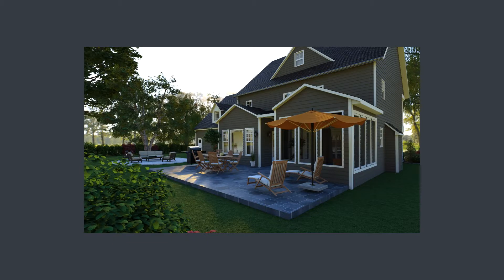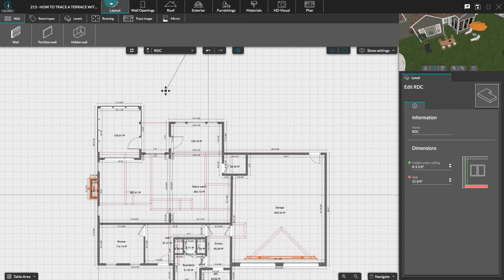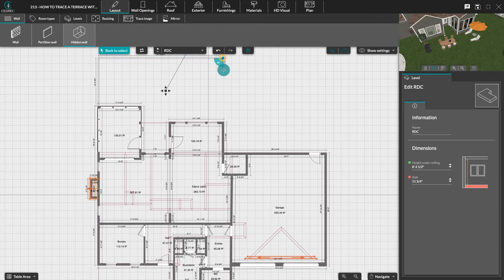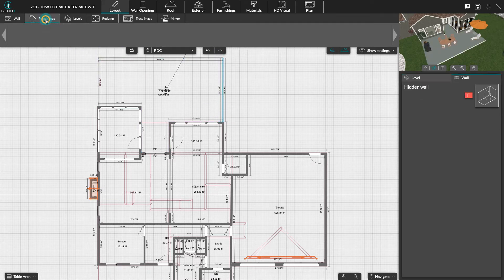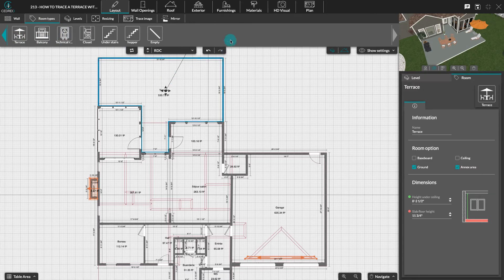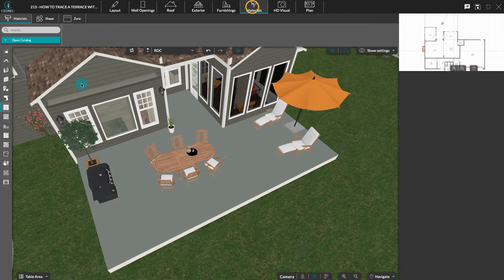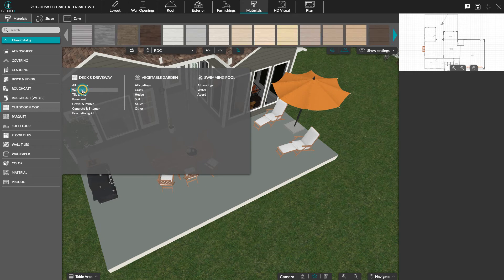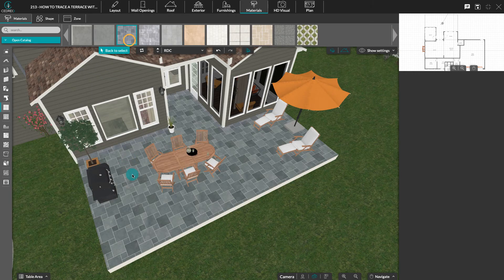[Cedreo Tutorial] How to Draw a Terrace With Hidden Walls?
If you want that the terrace appear on your 2D floor plan with measurments, you have to use hidden walls to draw it. How? Check out this video!
If you want to know everything about our floor plan software, follow this